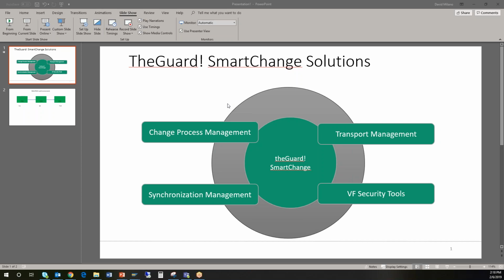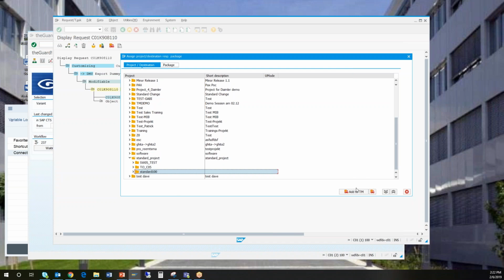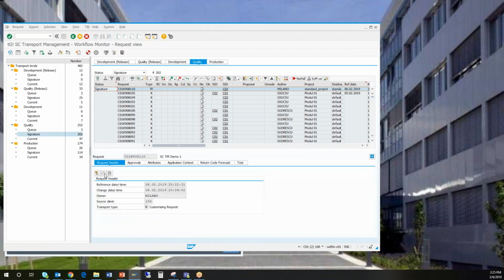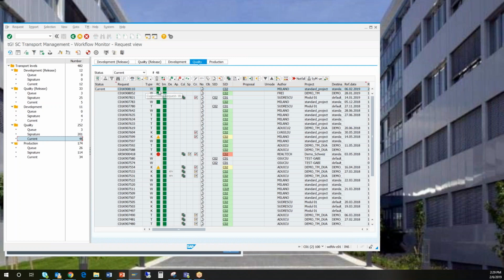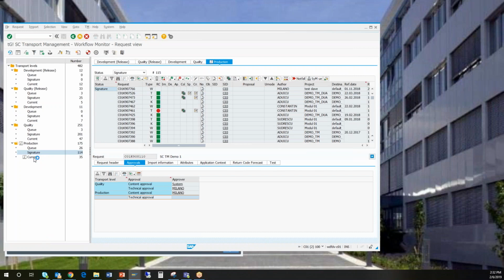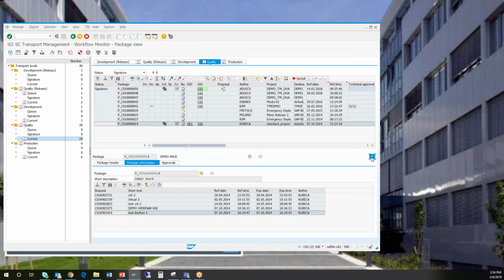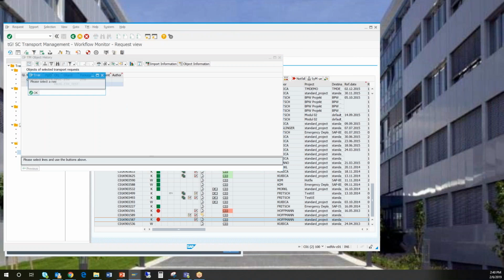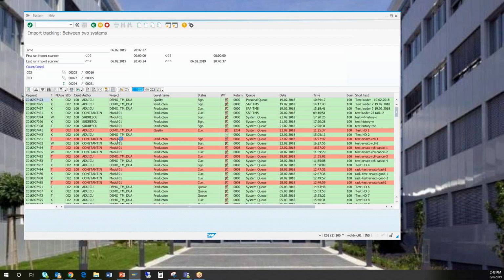REALTECH TM Webinar with Voiceover